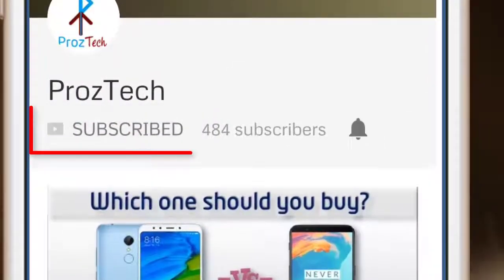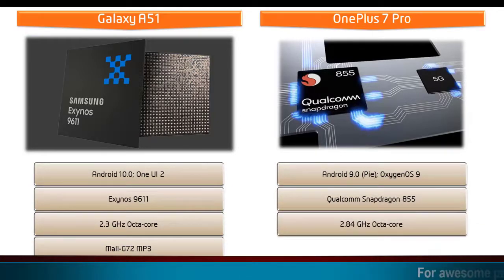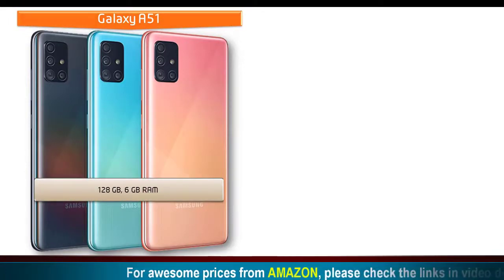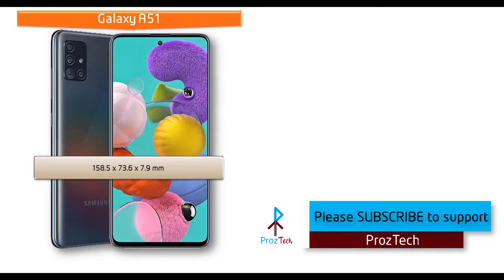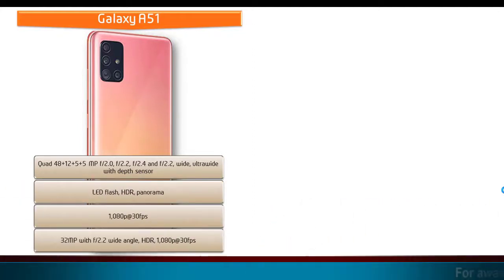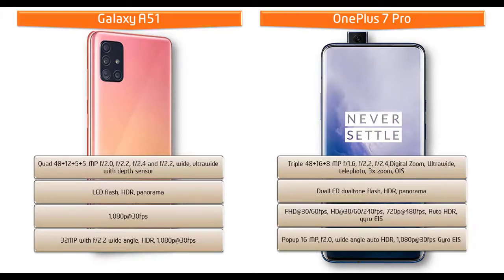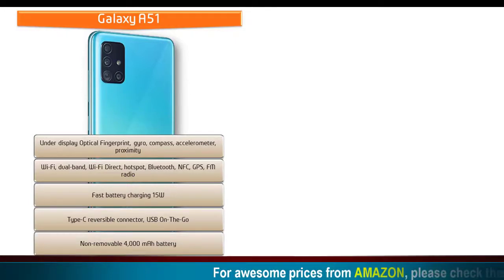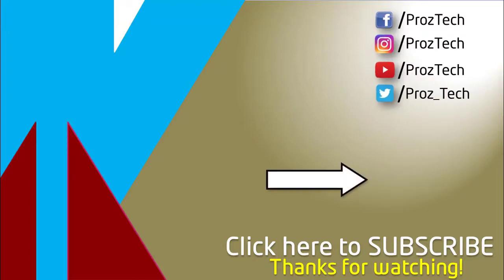Galaxy A51 vs OnePlus 7 Pro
You can buy from below links:

* * * * * * Smartphones Corner * * * * * *

* * * * * * Headphones & Speakers Corner * * * * * *

Vaburs Earbuds
Xiaomi Earbuds
Apple Airpods
U-ROK Earbuds
JBL Flip5 Bluetooth speakers
mi Surveillance IP Camera

You can request other items in the comments of this video. We'll provide you best deals.

* Before buying any item, check sellers rating first will give you confidence to get that.